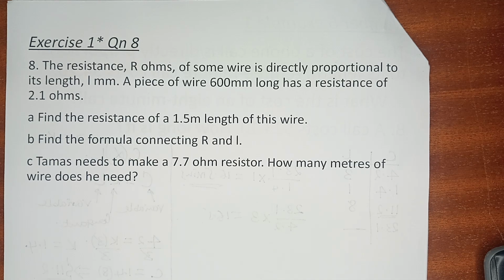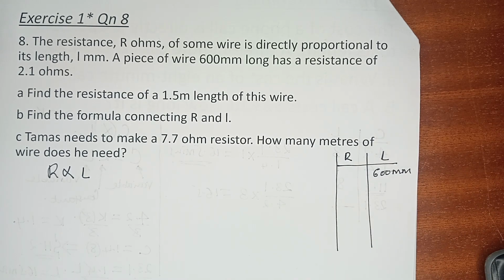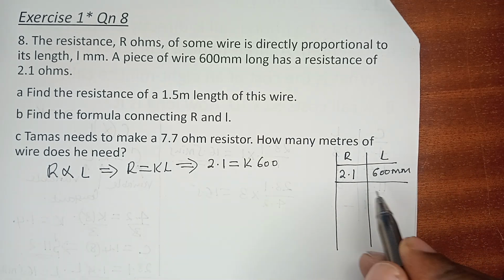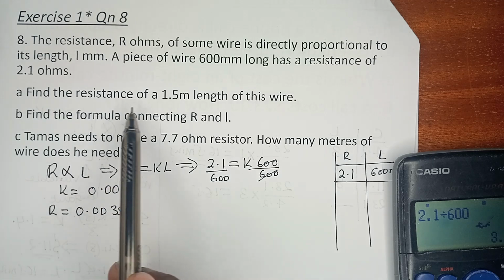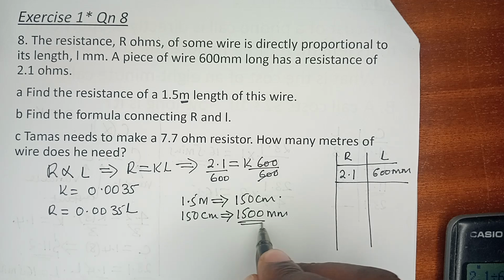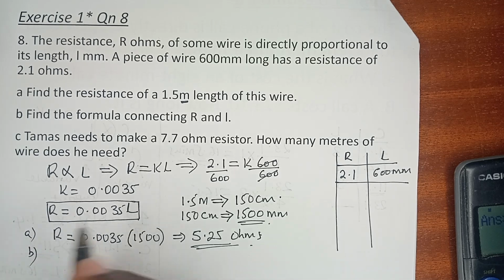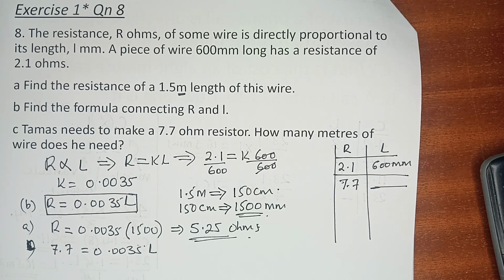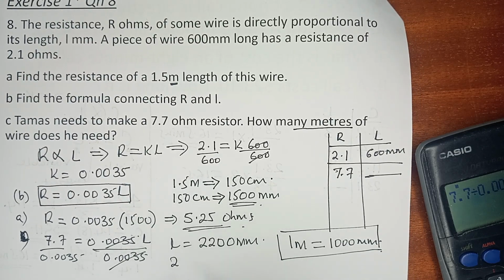Proportions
IGCSE (9-1) Number 6 Ex. 1* Qn 8